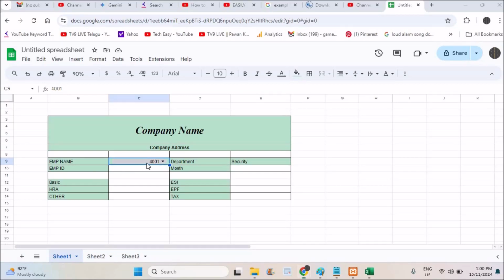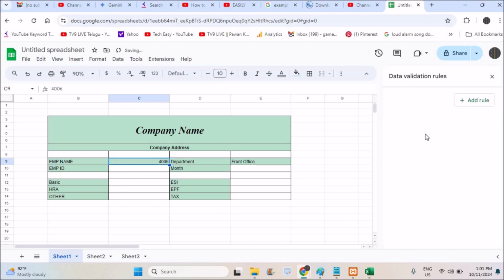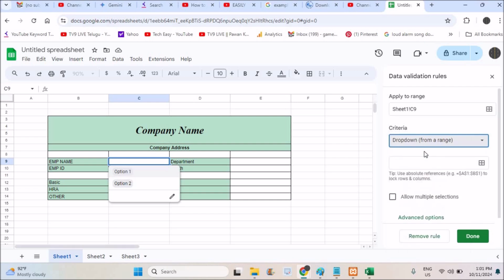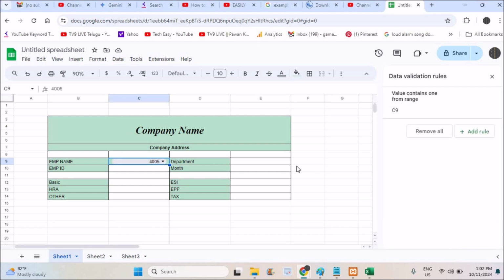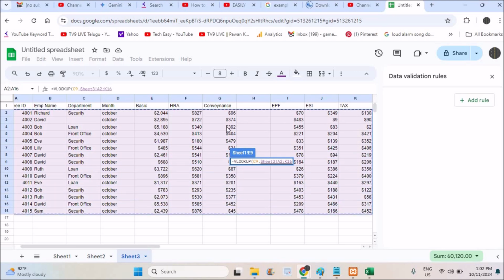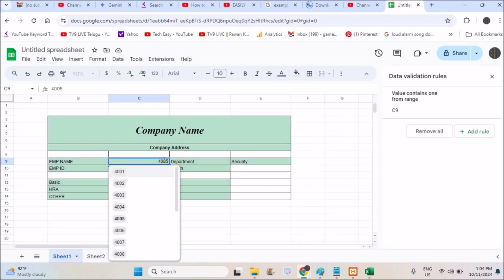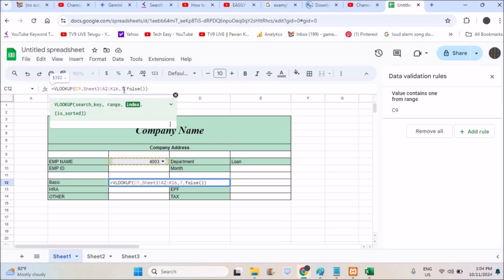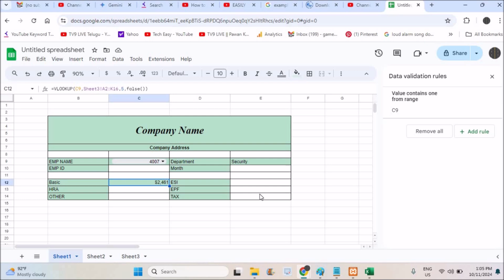How To Use Data Validation With Vlookup in Google Sheets With Simple Example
This is how you can use data validation in Google sheets with the example. Here in this example I'll try to explain how you can use data validation concept with v lookup in Google sheets.